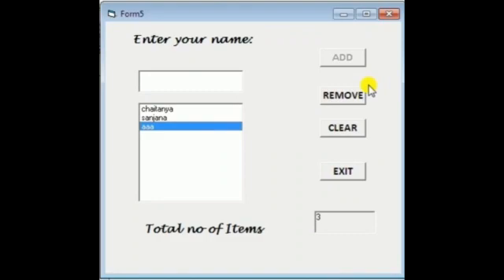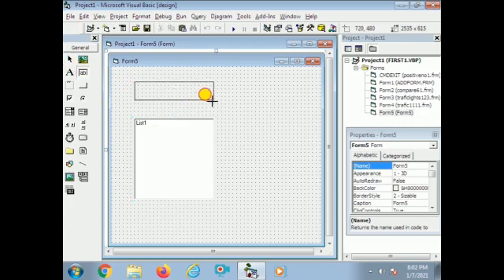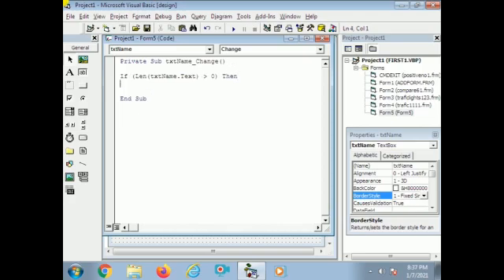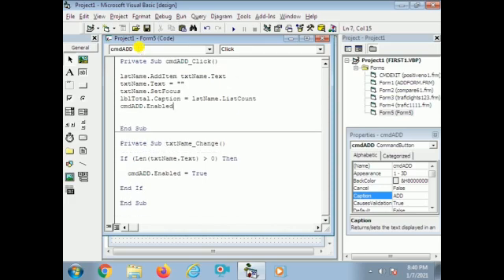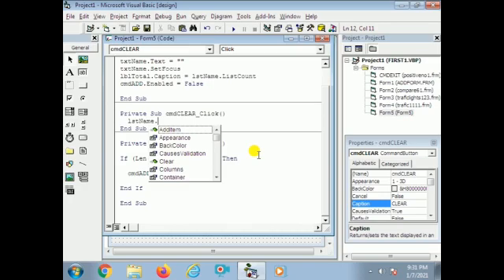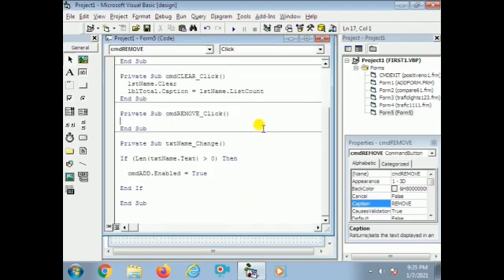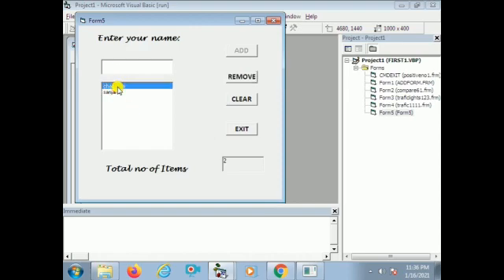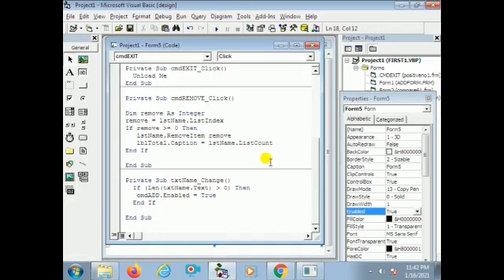LIST BOX in vb6.0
How to add items in list box in vb6.0
How to clear all items from the list box in vb6.0
How to remove items from the list box in vb6.0
How to create a form in vb6.0
How write the code in vb6.0